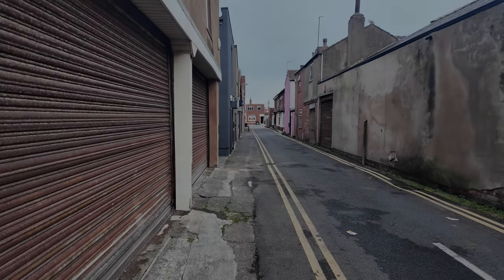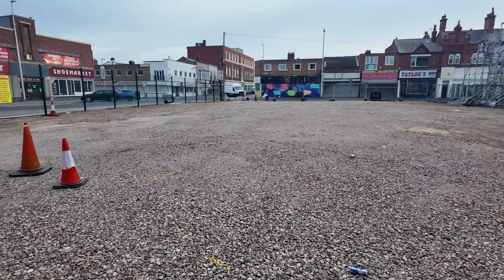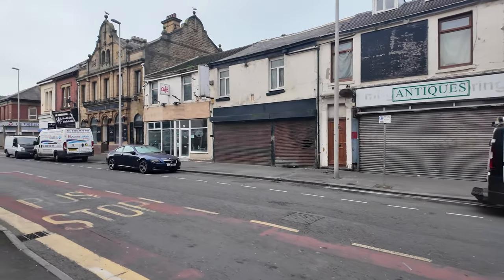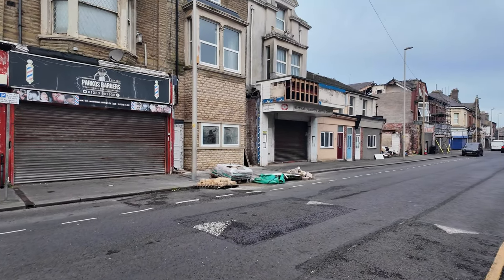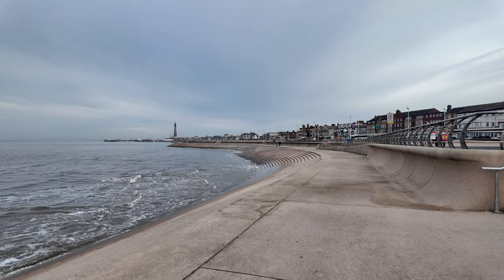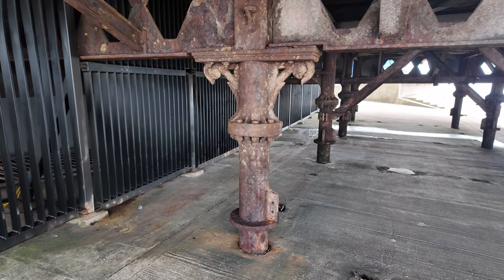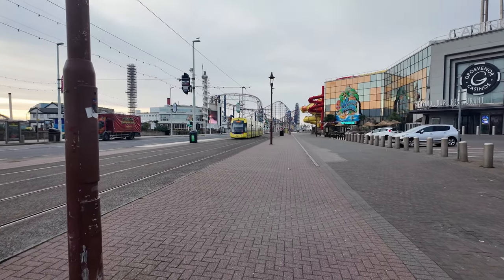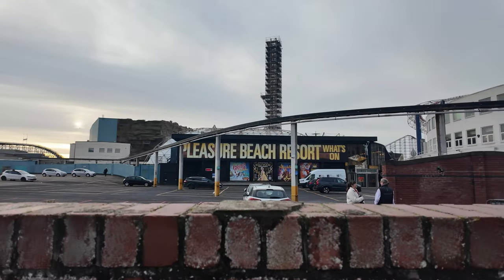Blackpool Cold & Misty Crack Of Dawn Latest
Join us on an stunning early morning adventure through the quiet, deserted streets of Blackpool South Shore. In this video, we explore the beautiful yet underrated charm of this iconic seaside town while everyone is still tucked in bed! Capture the serenity as the sun rises over empty sandy beaches and iconic landmarks waiting to wake up. 🏄‍♂️✨

Whether you're reliving those summer memories or planning your next getaway, this peaceful Blackpool experience is one you won't want to miss! 🌊🕶️

Upcoming Events in Blackpool:
Christmas By The Sea: